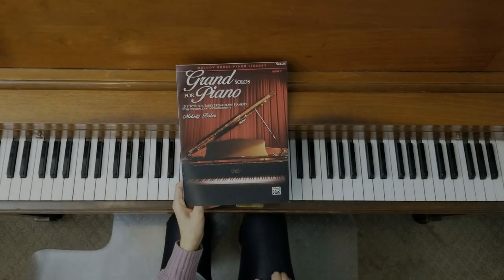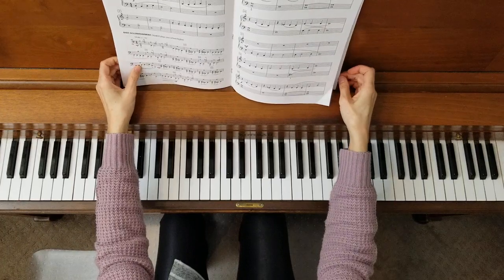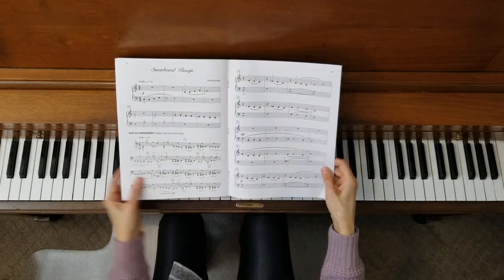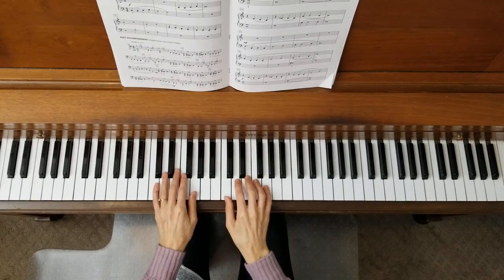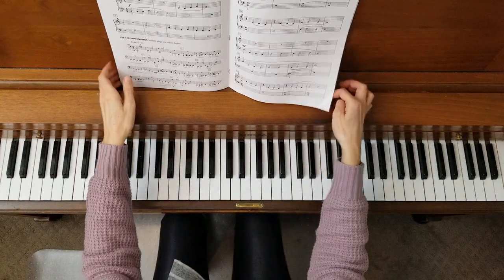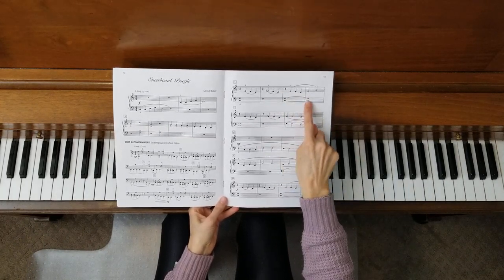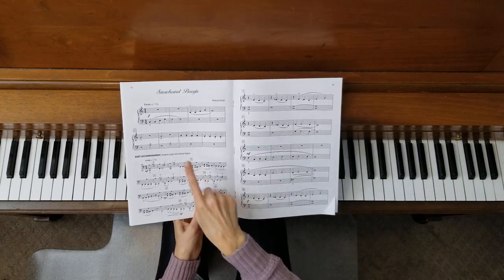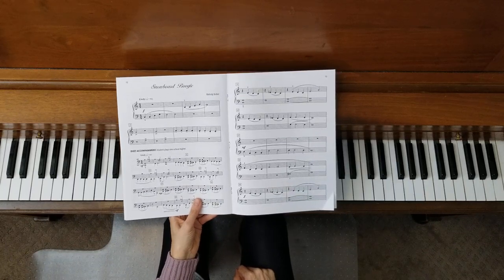Snowboard Boogie, Grand Solos for Piano, Book 1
This video is a demonstration and tutorial for "Snowboard Boogie" on p. 12 - 14, from the book, Grand Solos for Piano, Book 1, by Melody Bober.  In this video, I demonstrate this piece and point out things to notice as you practice this piece.  Teachers can also use this video to share with their students to help them with home practice.  I have a thriving online piano studio and would love to have you join me for online piano lessons!